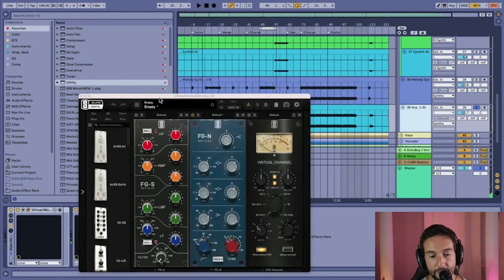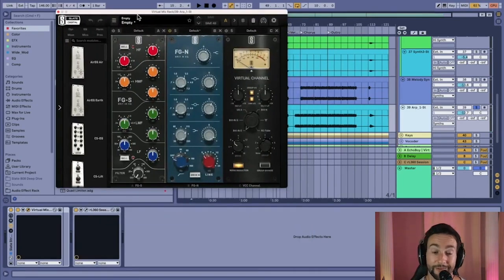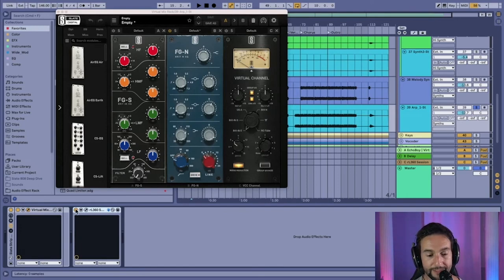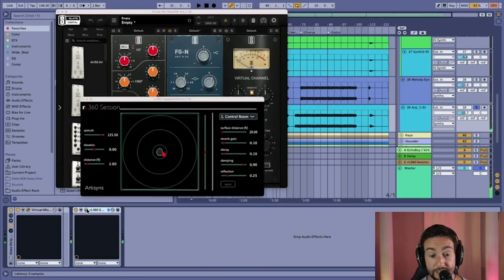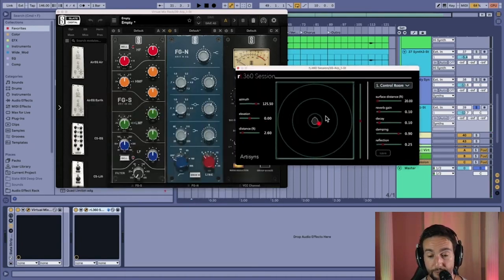rL360 on Synths